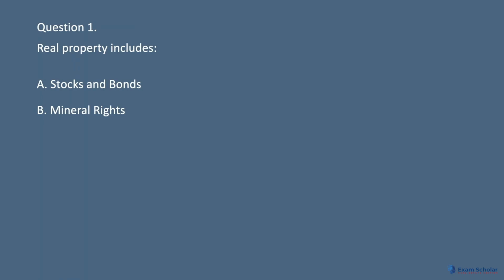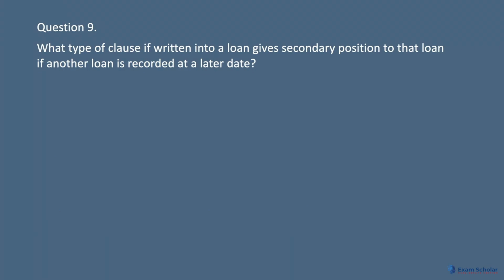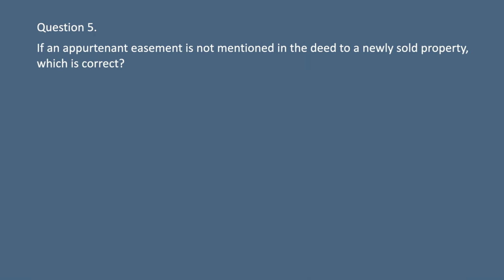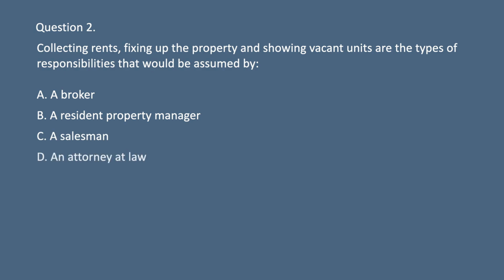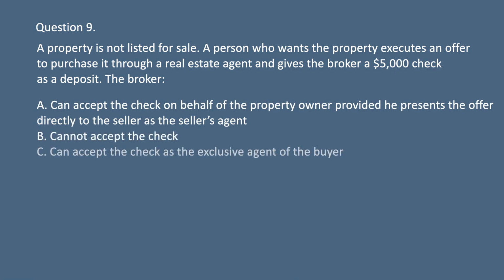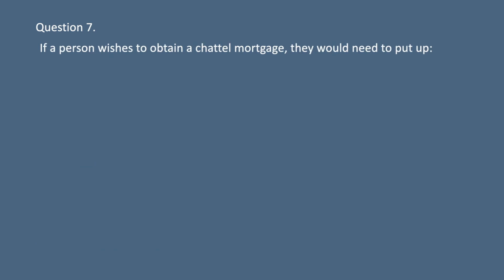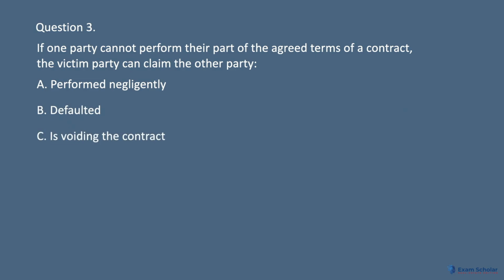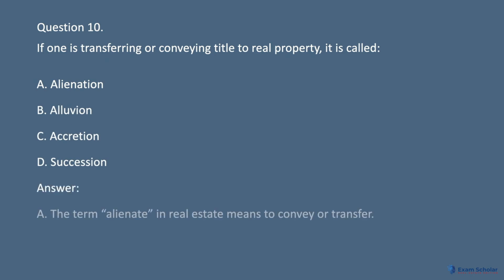🔥🚀🏡 Real Estate Exam - 50 Questions And Answers Explained!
These questions are just a sample of our national question database. For all 3,500+ exam questions, including your state specific questions, you can sign up to our course here:

Our course includes:
Get Your Own A.I. Real Estate Tutor!
Vocabulary
Flashcards
Articles